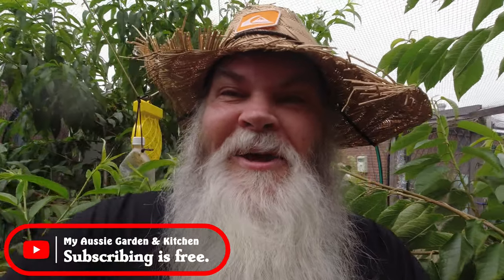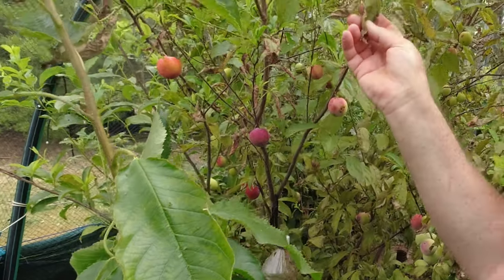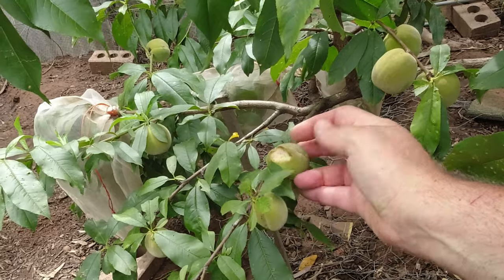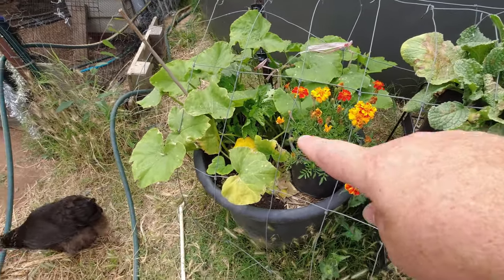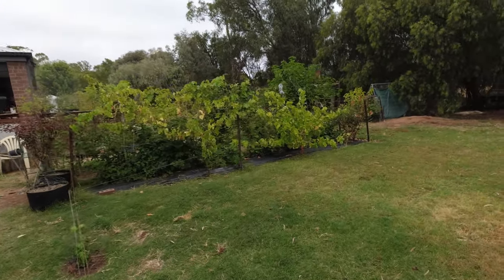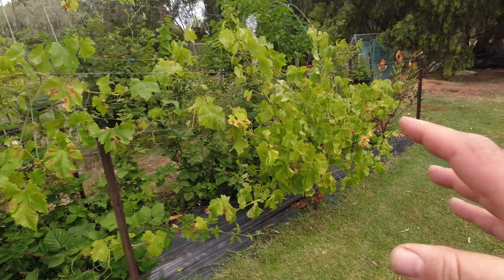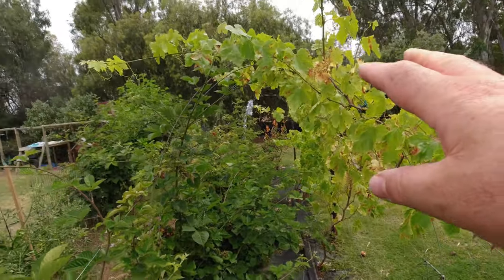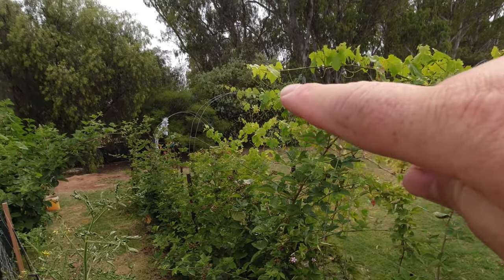Aussie Fruit & Veg Garden Tour Part 1. New stuff! Christmas Message too.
Video 1 of 2 of Summer 2022 in Australia at the moment. Orchard, berries, grapes, citrus trees, celery, peppers and more.
A quick walk and update and a Christmas message to everyone as well.
I have some new garden additions in this video and in the video to follow next time.
Be sure to check next week for PART 2.

📺 I recommend this video next...

My Gardening Playlist. Lots of How To videos and more...

🛒 Shopping Links 🛒

 - 📷 My new Sony ZV E10 camera, aimed at content creators -

 - 15 Gallon Grow Bags I use:

 - Winchester Gardens Select Organics Berry Granular Fertilizer, 3-Pound Bag:

 - Espoma Organic Berry-tone 4-3-4 Natural & Organic Fertilizer and Plant Food for all Berries. 4 lb. Bag:

📑 ** THE CHAPTERS **